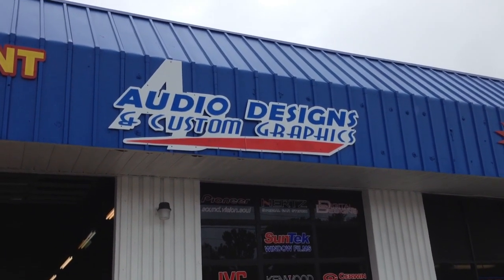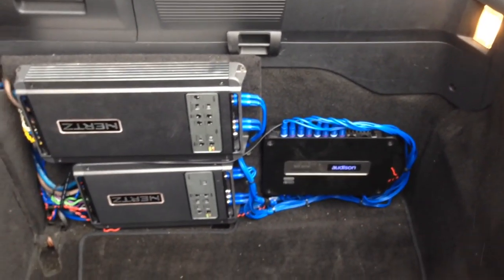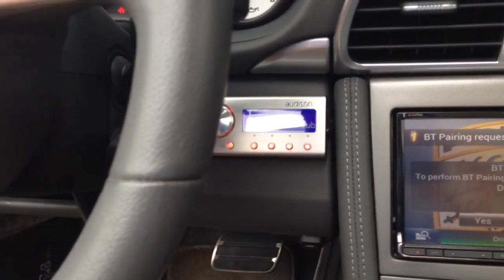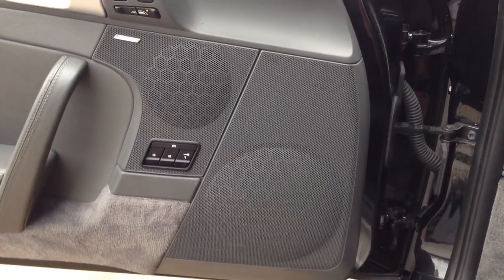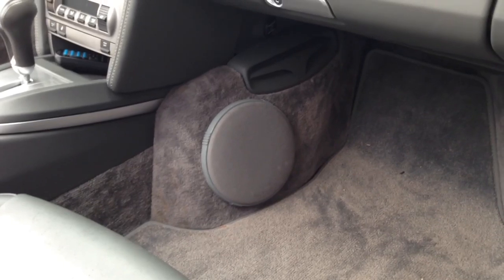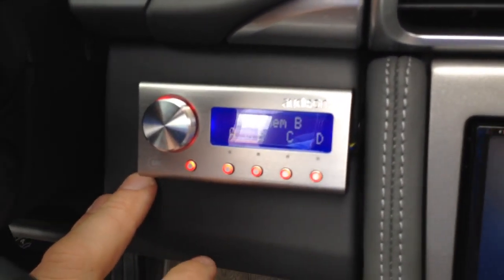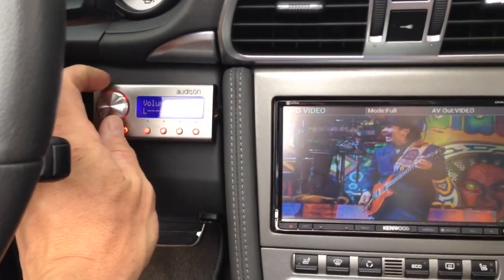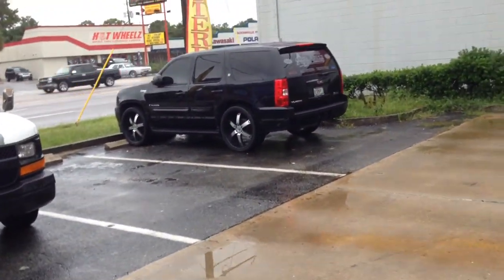Hertz Hi Energy Porsche 911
Audio Designs & Custom Graphics designed and built a system in a 2007 Porsche 911 convertible.  We ran a Hertz Hi Energy 3 way set up in the factory locations in the front and Hertz 3" and tweeter in the rear sides.  We added a Digital Designs 6 1/2" subwoofer in a factory enclosure that we modified.  We installed a Kenwood DNN990HD and an Audison Bit One.  Audio Designs & Custom Graphics installed a Hertz HDP4 and a HDP5, 4 and 5 channnels running an active set up.  We did top up and top down settings on the bit one.  Voted #1 in Jacksonville.